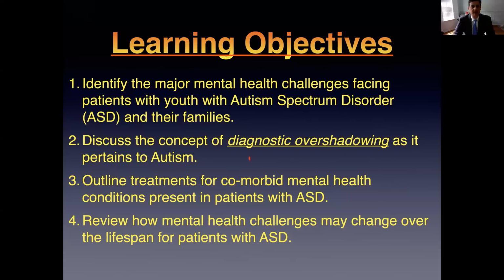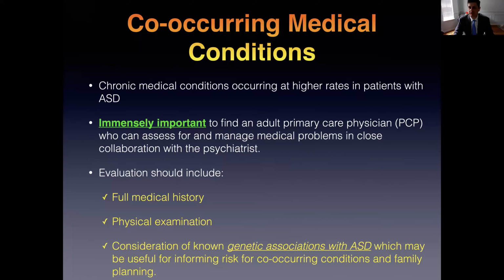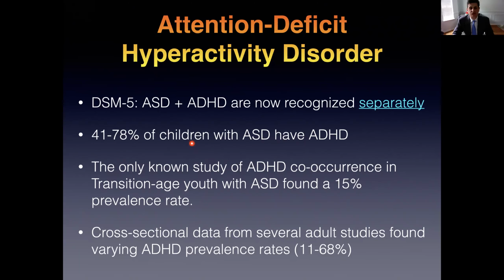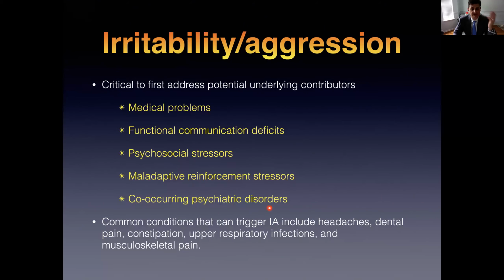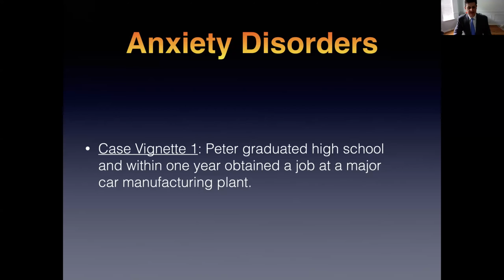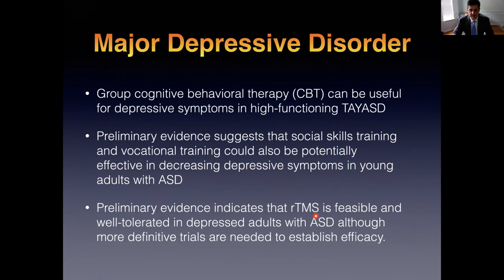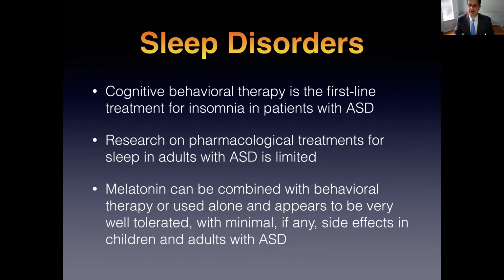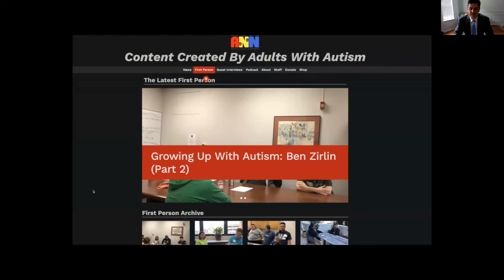Autism and Mental Health: Co-morbid Conditions Across the Lifespan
Co-morbid mental health conditions can present complex challenges for autistic individuals. This webinar discusses the recognition and treatment of these conditions in both autistic children and adults.